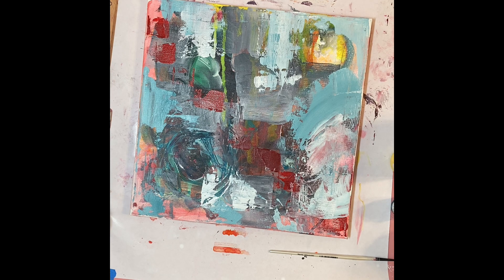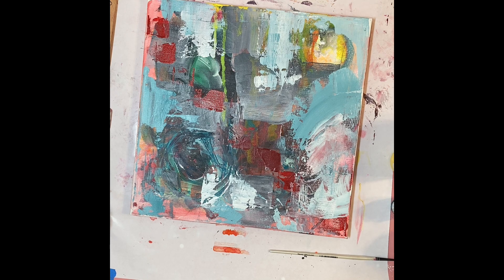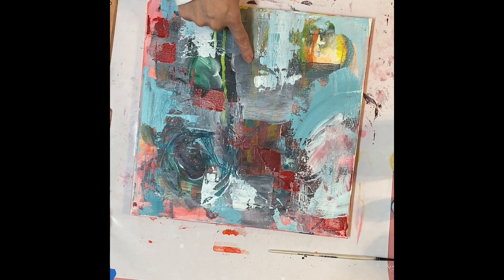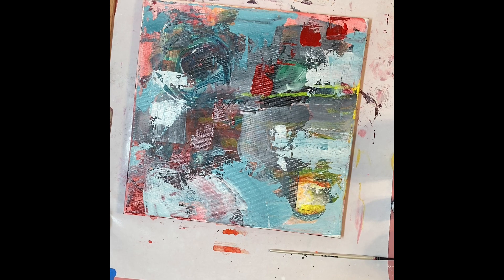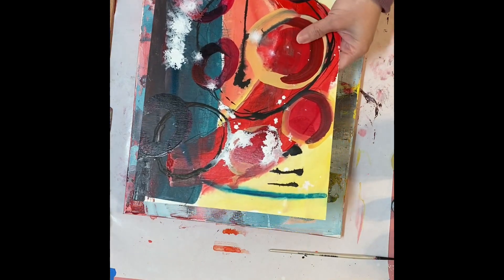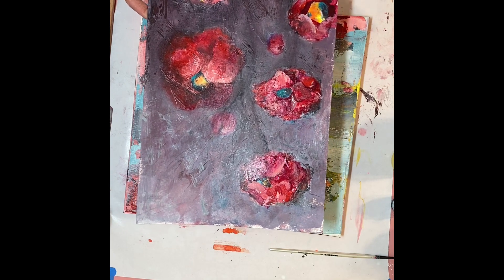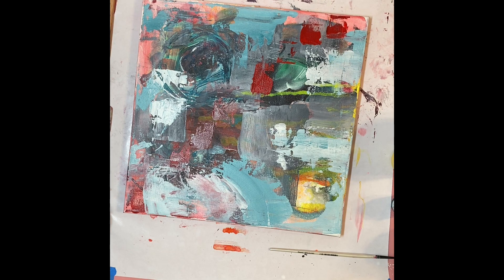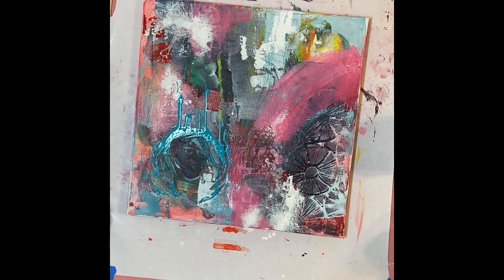21 Day Painting Challenge - Day 5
21 Day Painting Challenge - Day 5
1 canvas, 5 minutes/day, for 21 days

Definitely channeling the 80’s in this one!